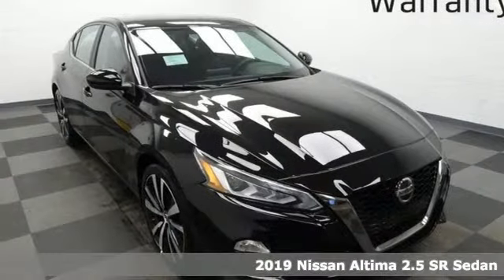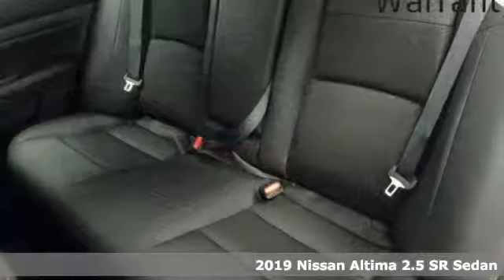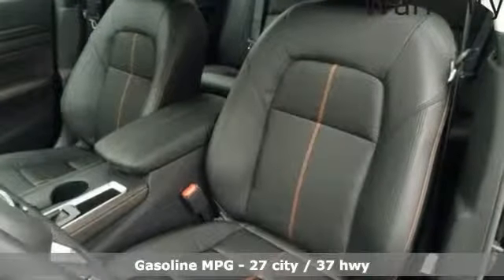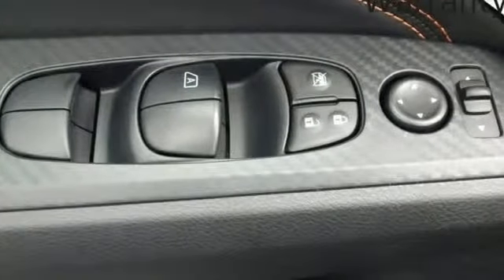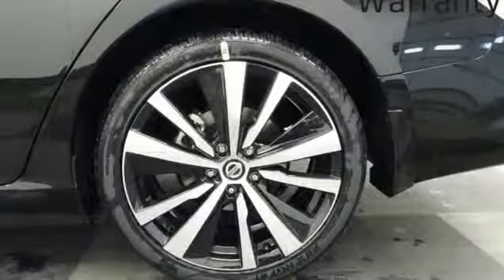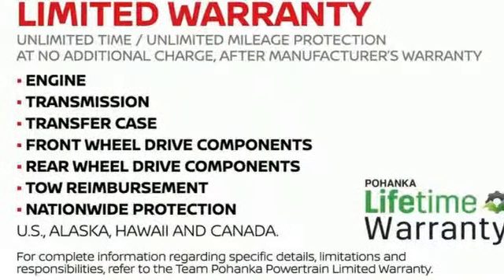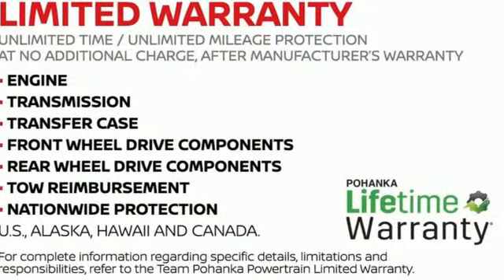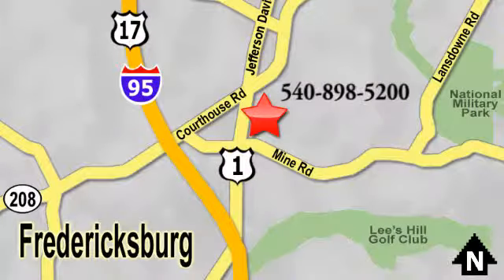New 2019 Nissan Altima Richmond VA Fredericksburg, VA NKC205870 - SOLD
Year: 2019
Make: Nissan
Model: Altima
Trim: 2.5 SR
Engine: 2.5L 4-Cylinder
Transmission: CVT with Xtronic
Color: Black
Interior: Sport
Stock #: NKC205870
VIN: 1N4BL4CV5KC205870
Super Black 2019 Nissan Altima 2.5 SR FWD CVT with Xtronic 2.5L 4-Cylinder CVT with Xtronic.brbrRecent Arrival! 27/37 City/Highway MPG

Address:
5200 Jefferson Davis Hwy